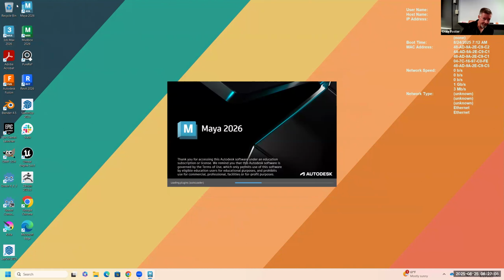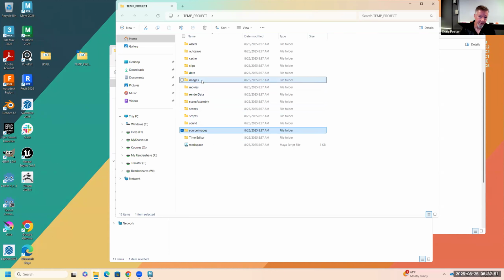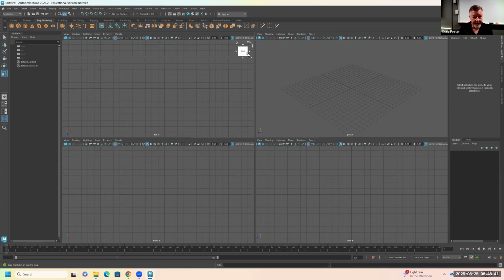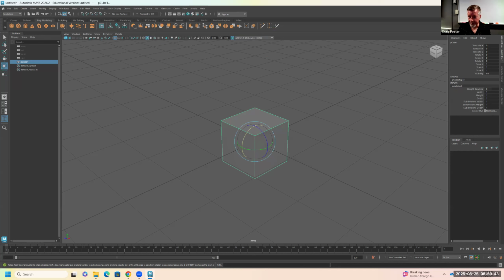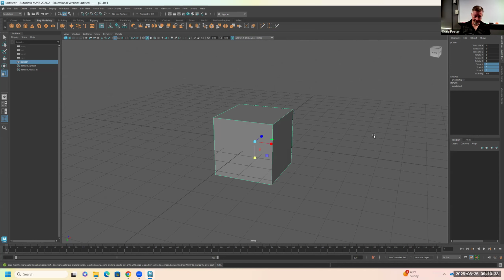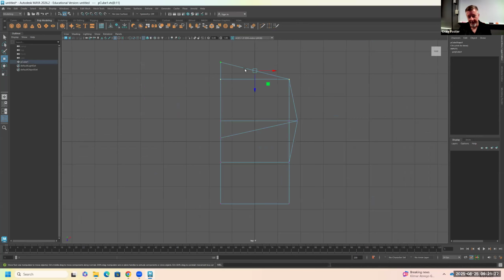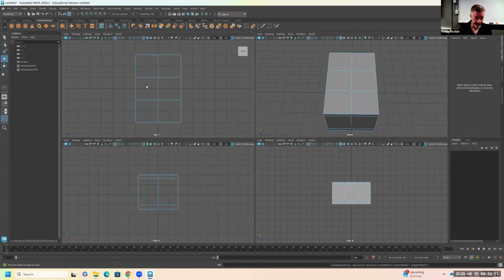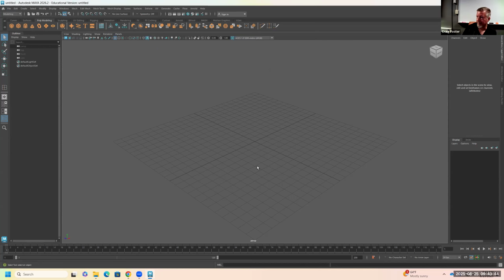Lecture 1 - Intro to Maya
This video is an introduction to Maya and contains tips on how to get started using Maya along with a review of the Maya 2026 interface.